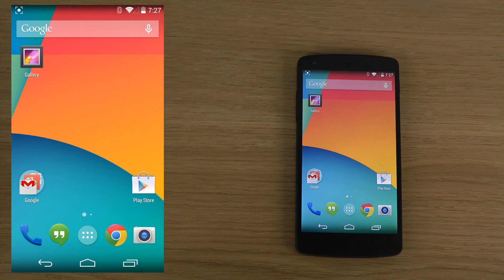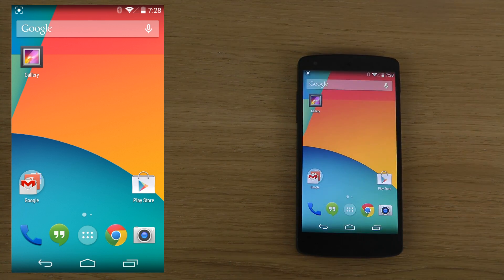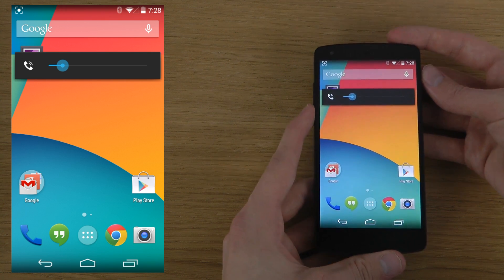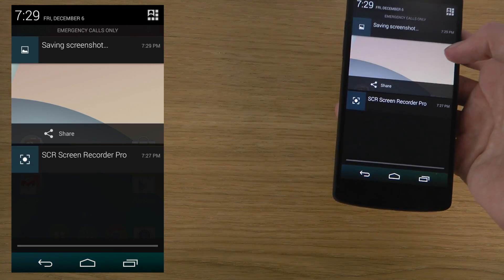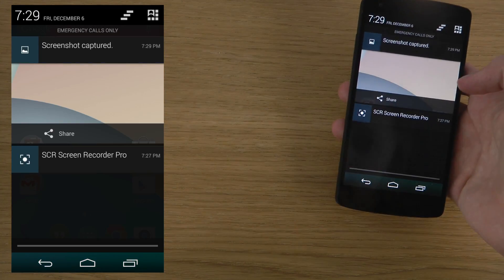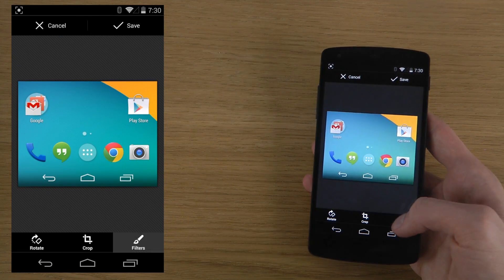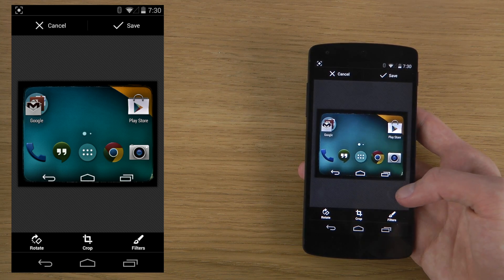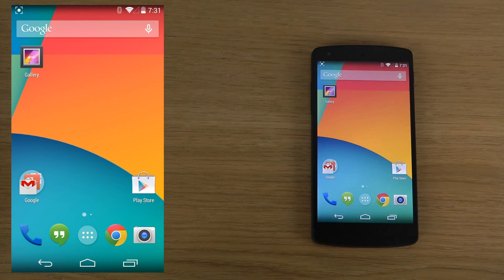How To Take Google Nexus 5 Android 4.4.1 KitKat Screen Shot / Capture / Print Screen